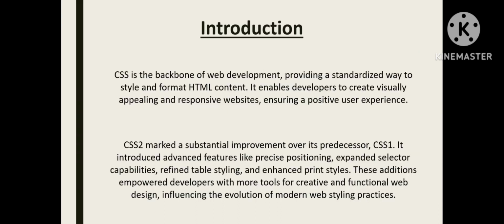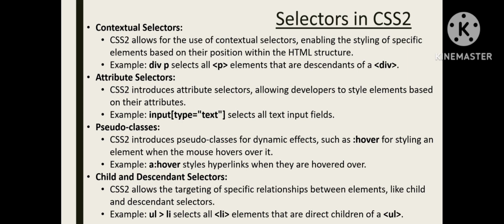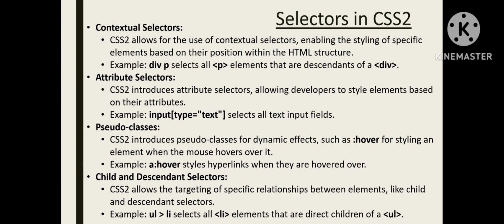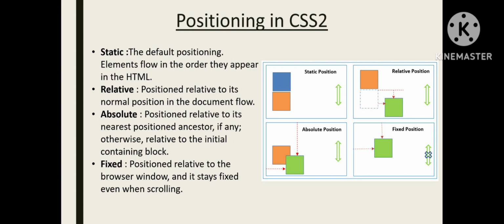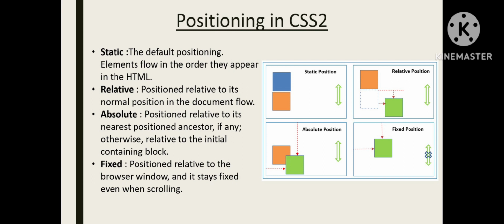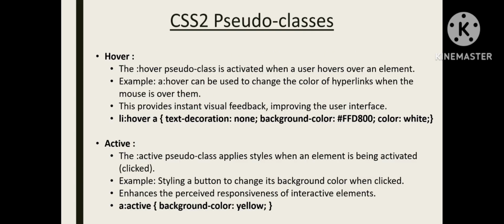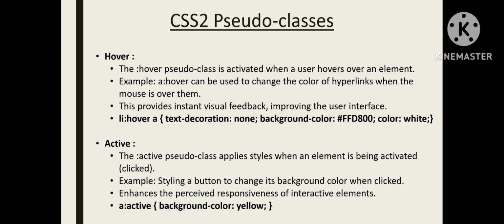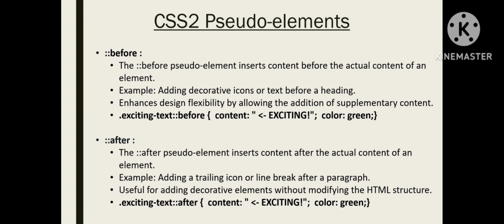CSS2 Features | IWT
In this video I have discussed some of the important features of CSS level 2.
Hope you will gain some knowledge from this video.